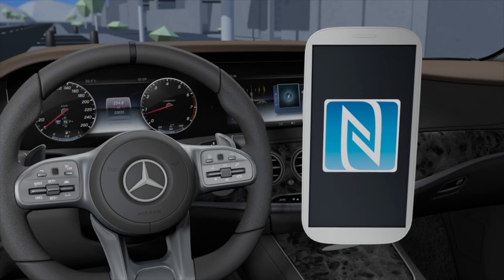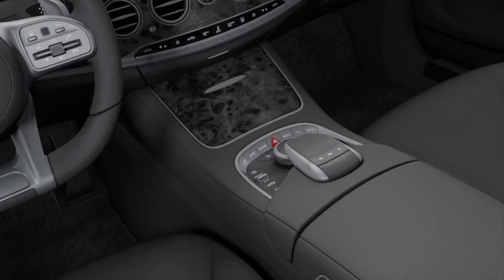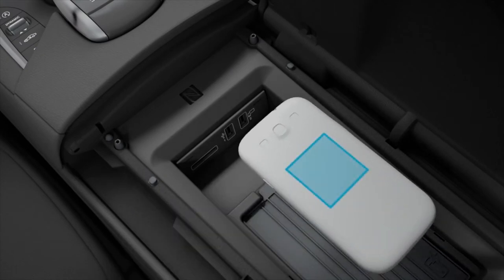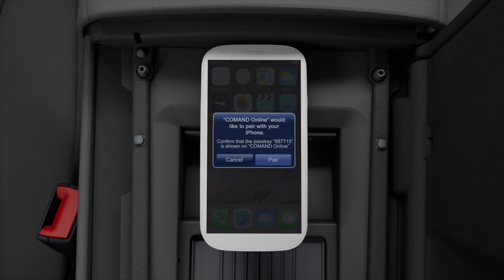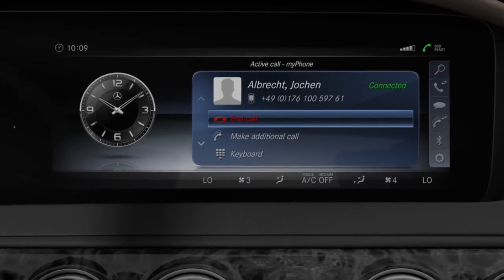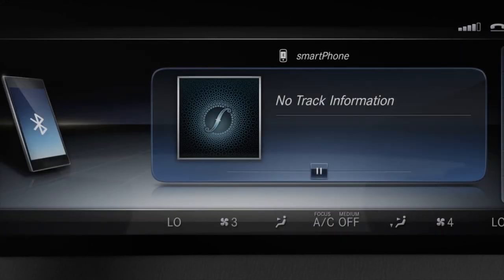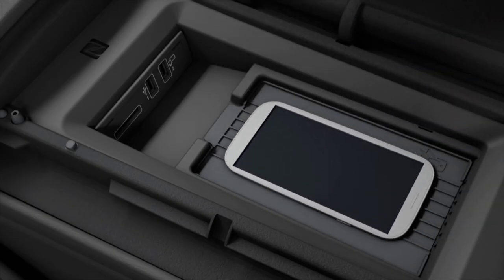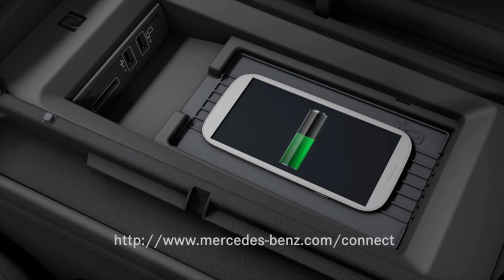NEW 2018 W222 Mercedes-Benz S-Class Facelift - Wireless Charging & NFC Setup